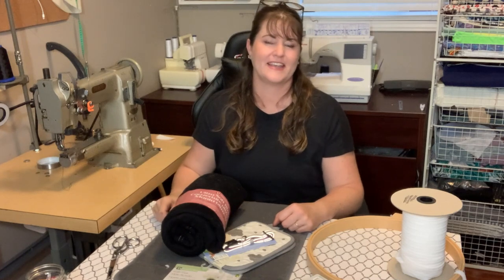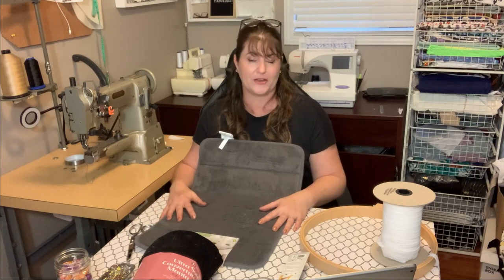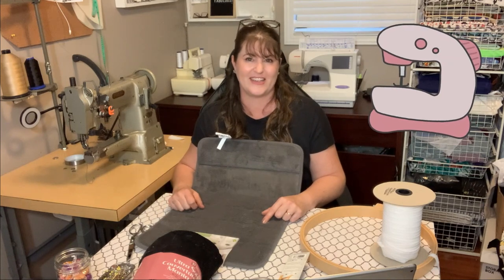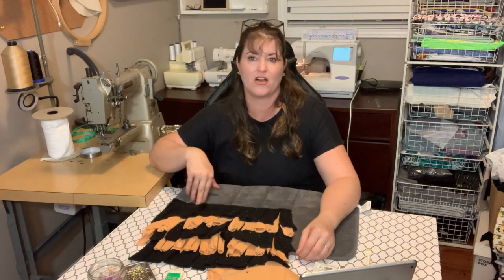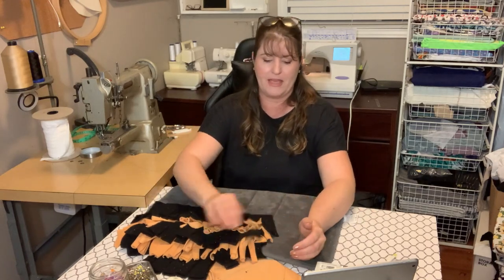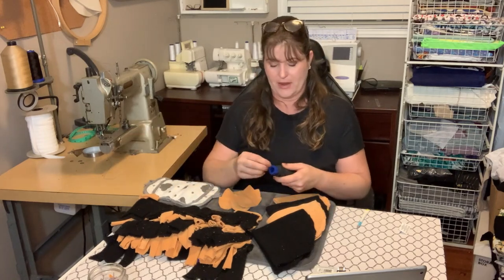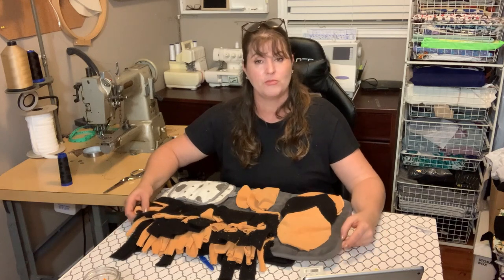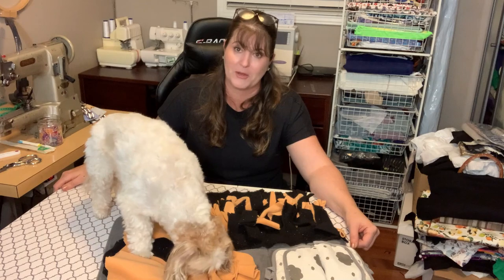Making a DIY Snuffle Pad: Keeping your pets stimulated and happy. Dogs, cats, pigs, rabbits, etc...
In this video, I make and sew a DIY snuffle pad. Stimulate your dogs, cats, rabbits, ferrets, hedgehogs, guinea pigs, etc. by activating their sense of smell by allowing foraging. Use dollar store products to speed up the process or use what you have in your stash.

I started the channel in October 2020 as a way to help my remote learning students with sewing from home. I made sure they all got a machine (their own or a loaner from the school) and a package of materials and supplies. It was a big undertaking but worth it.
When I realized that there were YouTube watchers that wanted to watch my content, I branched out and started making other videos to share some of my knowledge. Please comment on any of the videos to tell me where you are from and/or let me know what kind of content you would like to see.

So now, we are all on a sewing journey: it could be my students, it could be my children, it could be my sewing journey...but it's definitely your sewing journey. I hope you join me every week.

Here are videos you may enjoy.

Sewing hack videos -

Here are some beginner sewing tutorials -